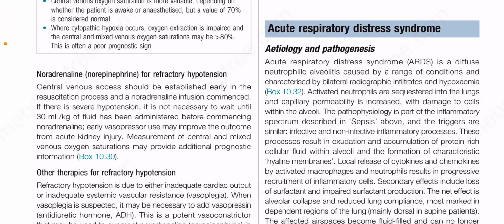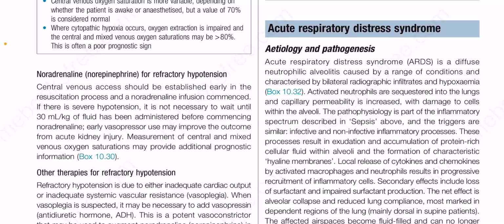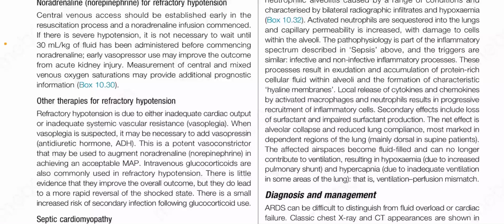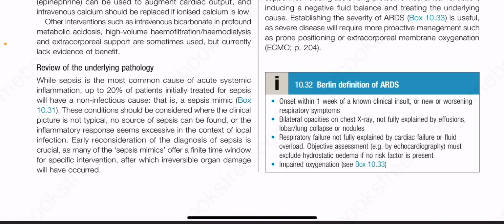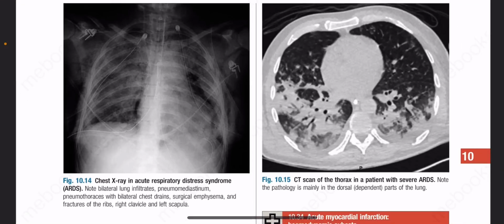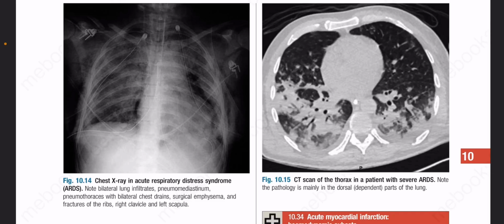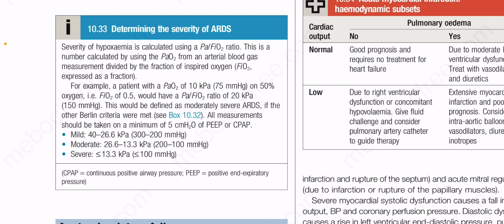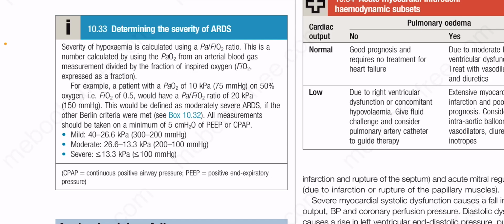ARDS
Chapter 10: Acute Medicine & Critical Illness